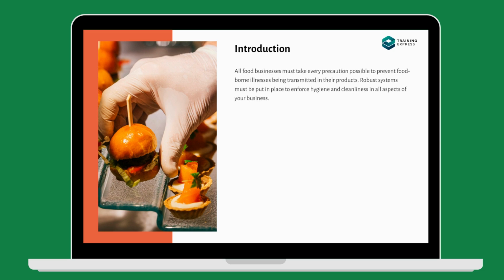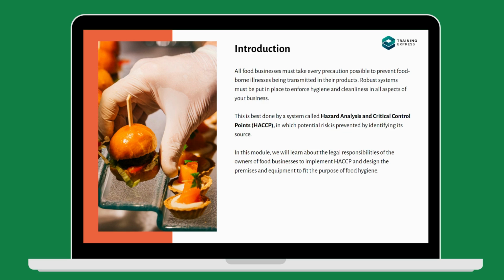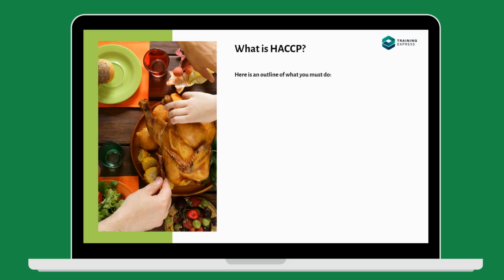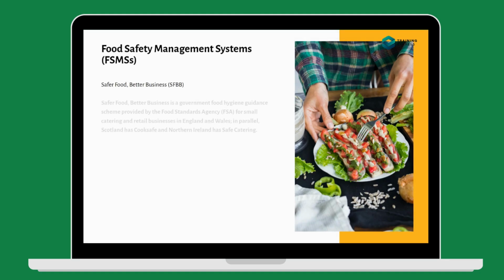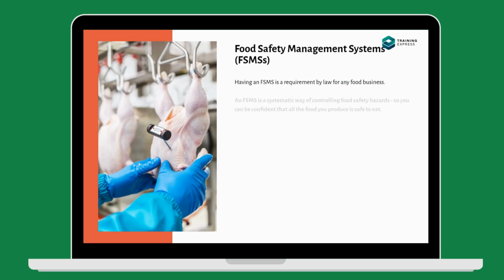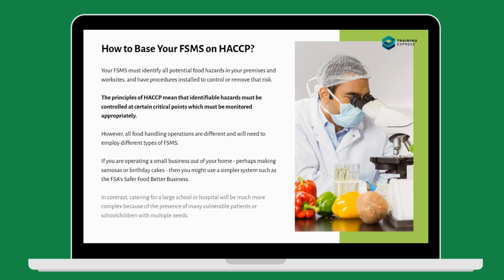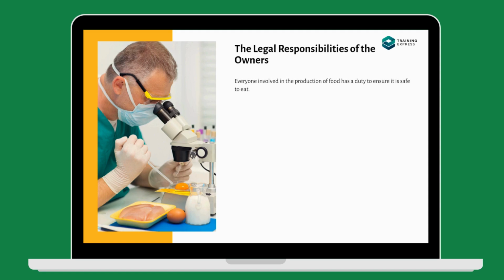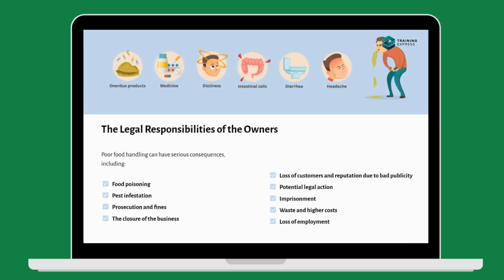HACCP in Food Hygiene and Safety Level 3 | Online Training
HACCP - Food Safety Management System

🍽️ Master HACCP Level 3 Food Hygiene and Safety online!
Learn how to implement effective food safety management systems using HACCP principles to protect customers and meet UK legal requirements. This course is designed for supervisors, managers, and food handlers looking to advance their careers in the food industry.

✅ What you will learn:

Understanding HACCP principles and food safety laws
Developing, implementing, and monitoring HACCP systems
Food hazards and critical control points
Legal responsibilities for food safety in the UK

🎓 Includes:

Online video training
Quiz to test your knowledge
Certificate upon completion for your CPD and compliance records

🚀 Ideal for:

Food business owners
Restaurant managers
Supervisors in catering and hospitality
Anyone aiming for a career in food safety

📌 Get your accredited HACCP Level 3 certification to enhance your job opportunities in the UK food industry.